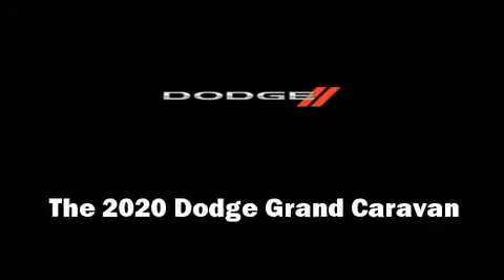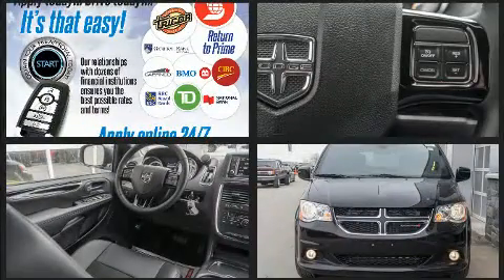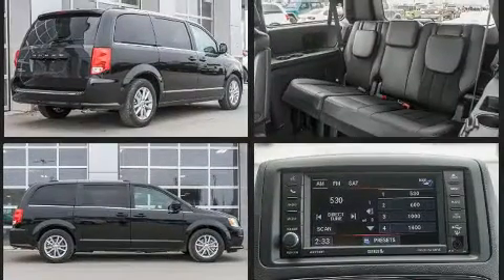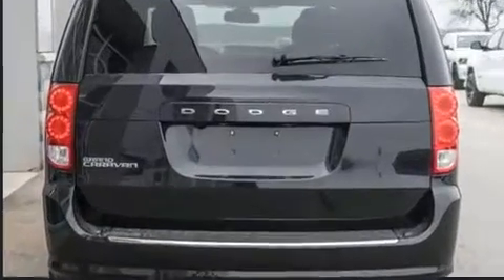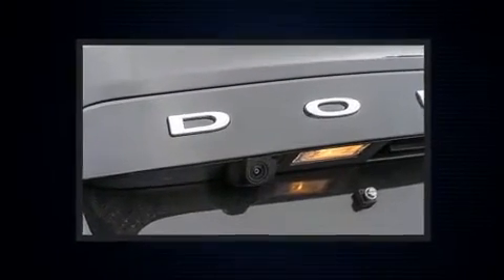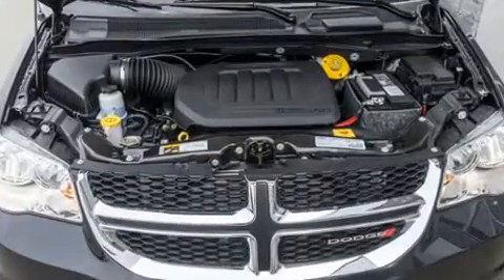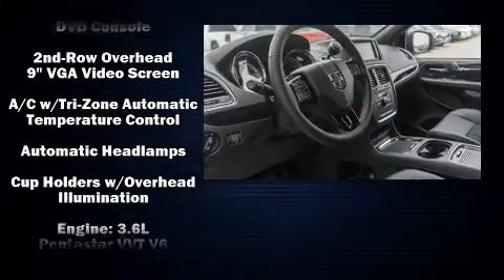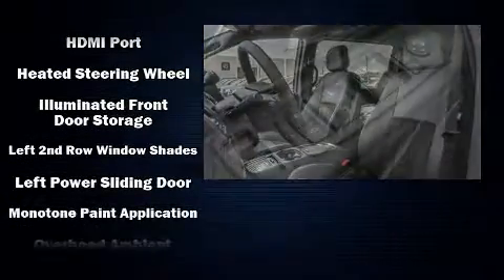2020 Dodge Grand Caravan Premium Plus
400 Chrysler Dodge Jeep Ram
3482 9th Line

The 2020 Dodge Grand Caravan. This 7 passenger van offers the features and options for which you've been searching. Under the hood you'll find a 6 cylinder engine with more than 270 horsepower, and for added security, dynamic Stability Control supplements the drivetrain. All of the premium features expected of a Dodge are offered, including: front and rear reading lights, a rear window wiper, 1-touch window functionality, heated seats, front dual-zone air conditioning, a roof rack, and much more. Storage solutions are integrated throughout the interior, demonstrating thoughtful attention to detail. You and your passengers will enjoy the stereo system, which includes a CD player with MP3 capability, steering wheel mounted audio controls, and 6 speakers, providing excellent sound throughout the cabin. Rear LCD monitors provide entertainment that your passengers will appreciate no matter how far the drive. With side curtain airbags supplementing the rest of the safety network, you can be assured that you and your passengers will experience top-tier protection. We pride ourselves in the quality that we offer on all of our vehicles. Stop by our dealership or give us a call for more information.